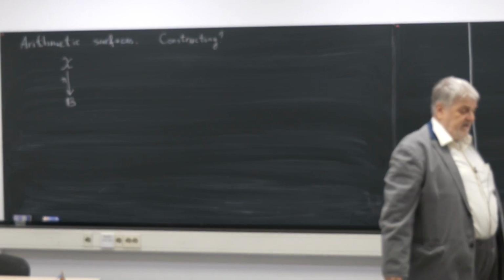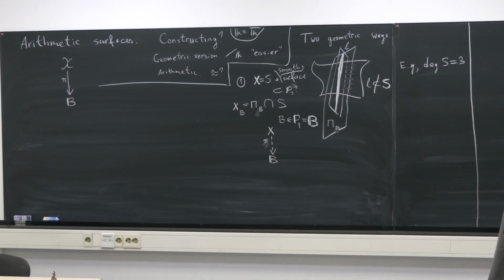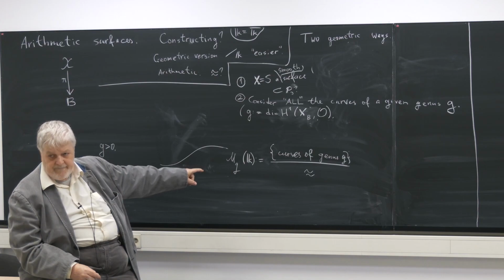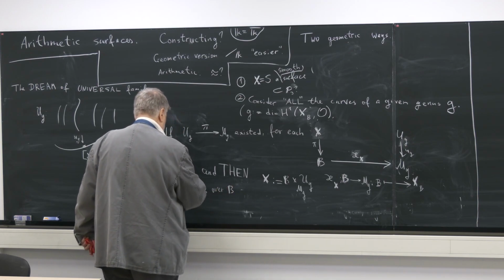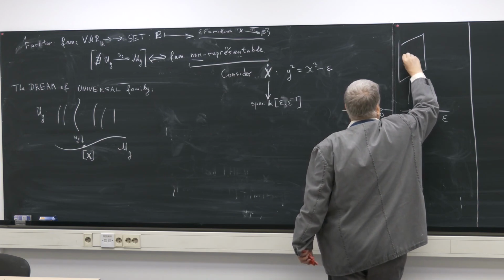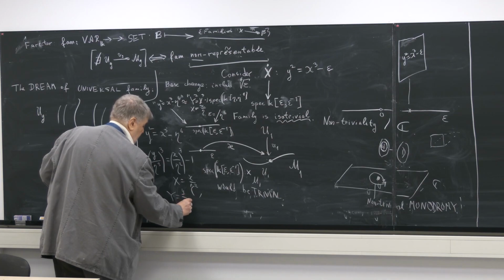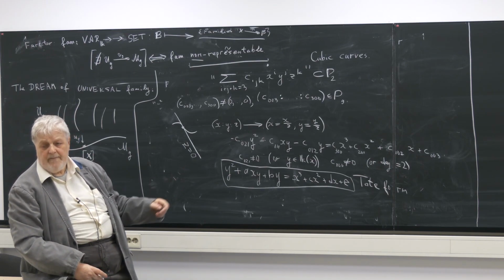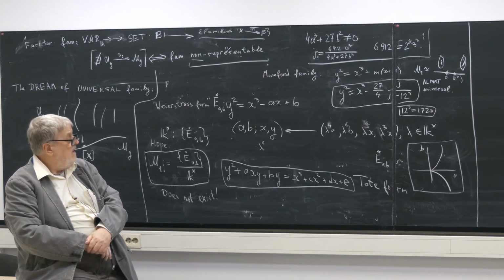Лекция 5. Г.Б. Шабат. Арифметические поверхности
2022 г. НОЦ. Арифметические поверхности